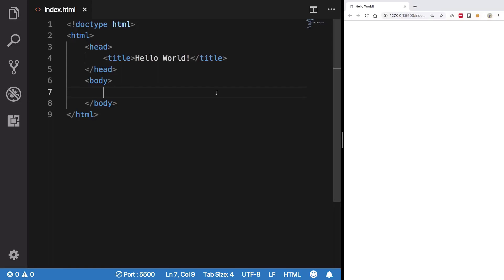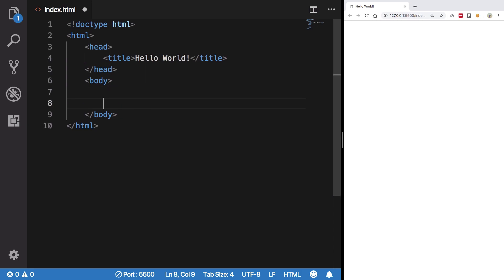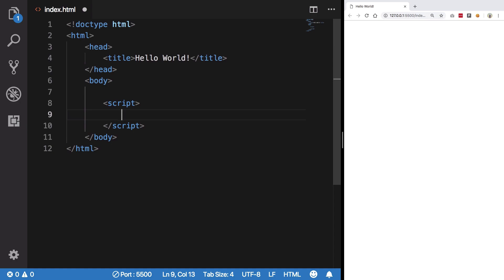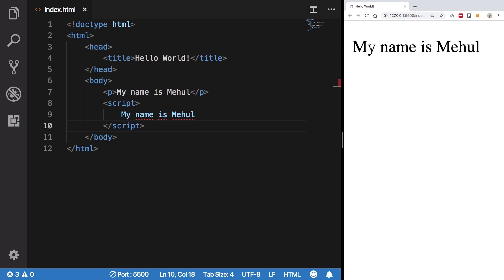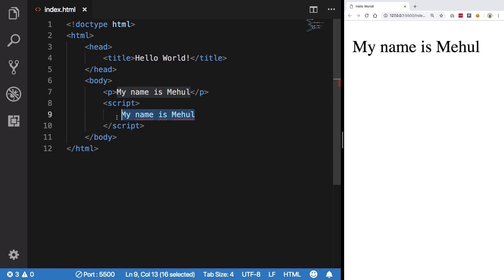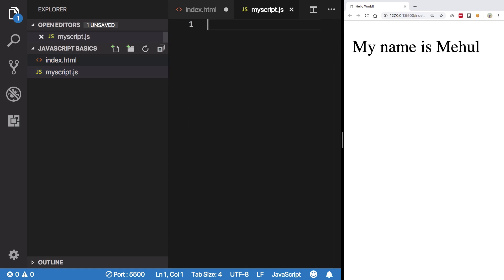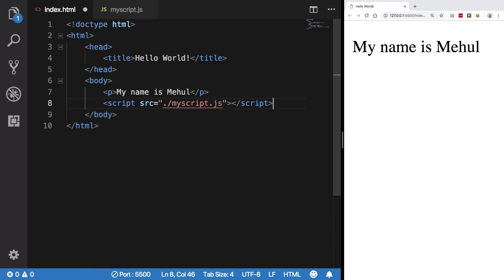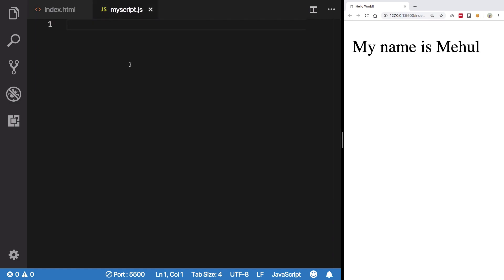Basic JavaScript #4: How to use JavaScript?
Let us see how we can actually use JavaScript files on our website/html document with script tags.